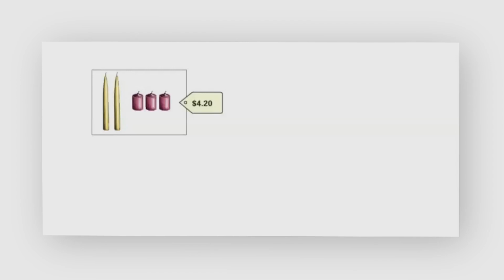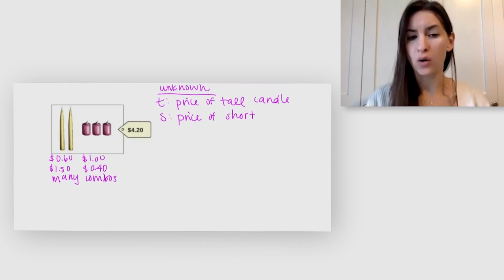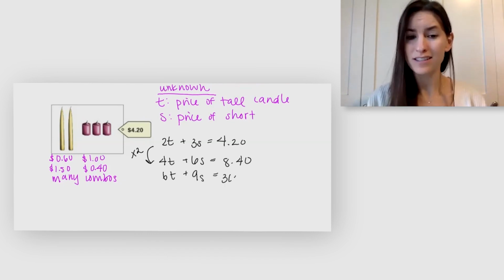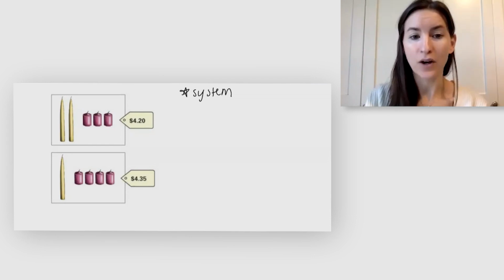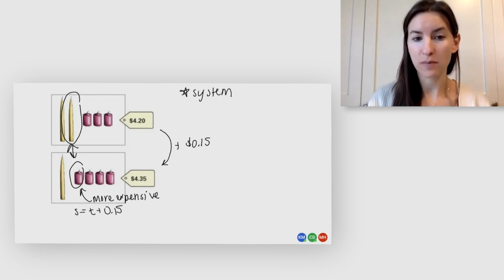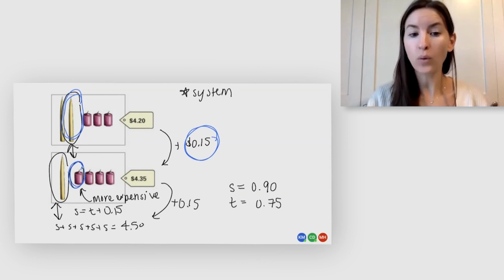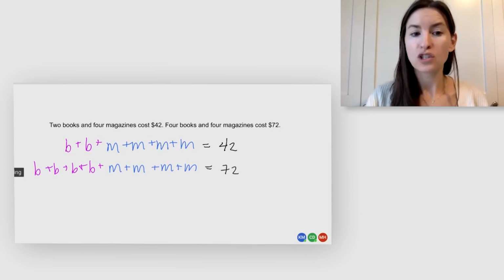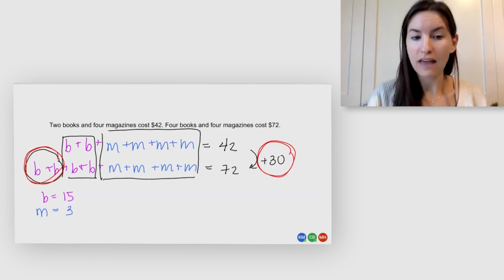Systems: Multiple Unknowns